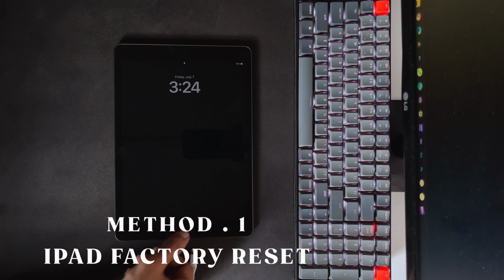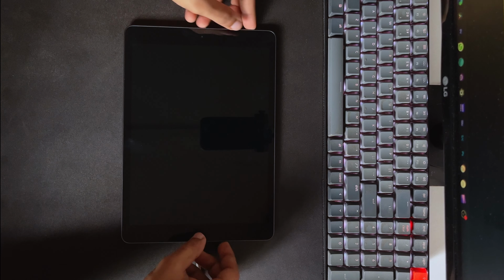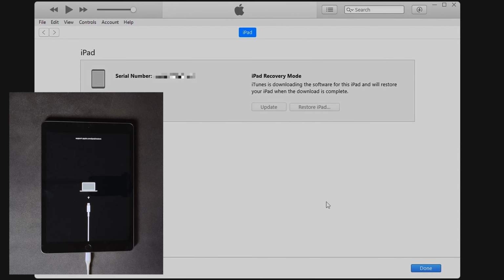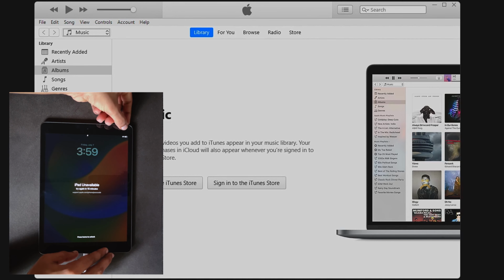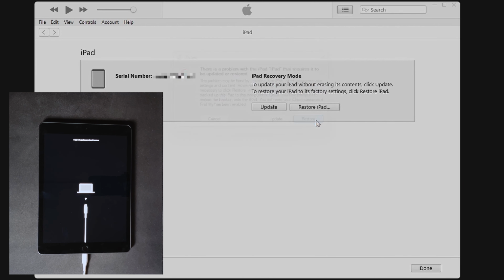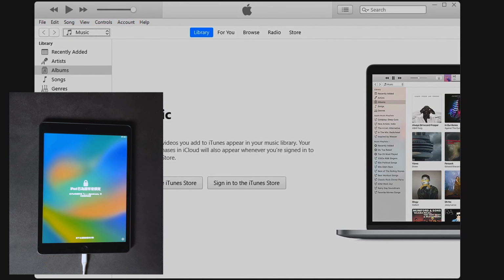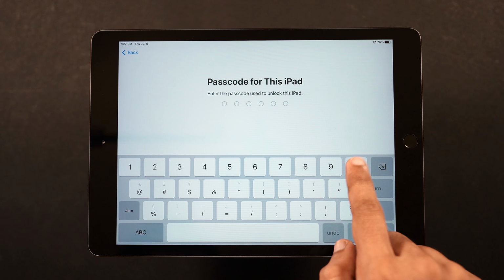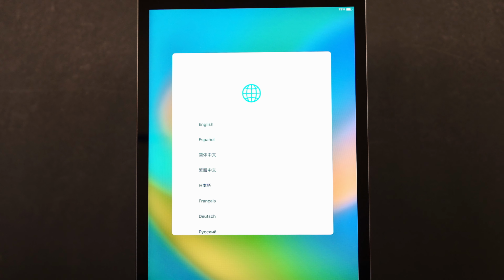How to UNLOCK iPad Forgot Passcode? How to fix iPad Unavailable?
How to UNLOCK iPad Forgot PASSCODE? iPad Unavailable HOW to FIX?

iPad Queries:
how to unlock ipad unavailable screen?
iPad unavailable?
how to unlock unavailable ipad?
iPad unavailable how to fix?
how to unlock ipad?
ipad unavailable how to reset?
how to fix iPad unavailable?
how to unlock ipad unavailable?
unavailable ipad?
how to reset unavailable iPad?
how to fix unavailable ipad without passcode?
how to fix iPad unavailable without passcode?
how to fix?
iPad unavailable screen?
how to reset?

That's why i am making this video to show you how you can factory reset iPad or unlock iPad when forgot passcode or iPad unavailable by using apple's official free method with complete step by step tech tutorial guide. Factory reset and unlocking iPad will become much easy after this video.

0:00 official method 1
1:55 official method 2
2:27 more tech perks

If you have any doubts, you can ask me in the comments below. I'll be happy to help you out.

📌 ABOUT ME
My name is Pratik and on this ( PerksByPratik ) YouTube channel i share tech tutorials tips & tricks about iphone android smartphones using the enthusiast inside me